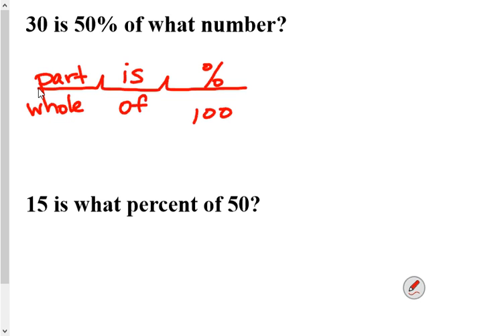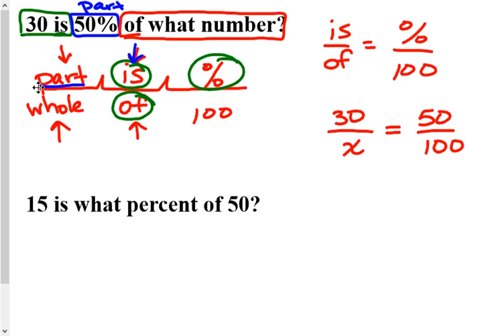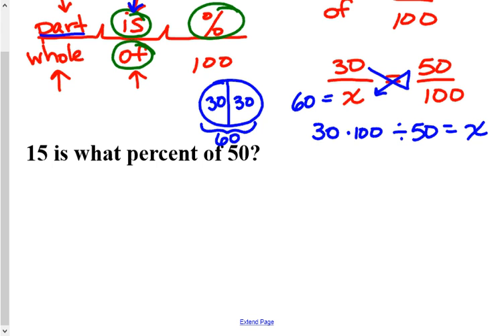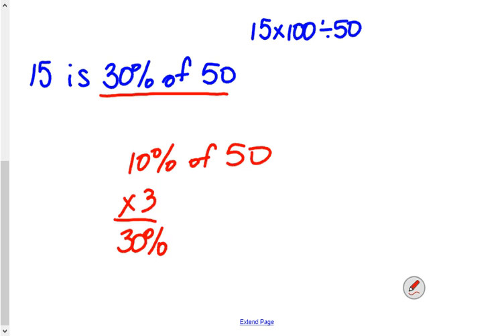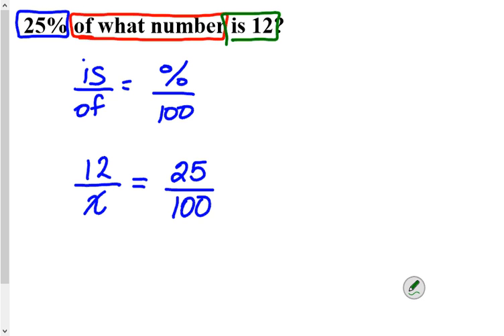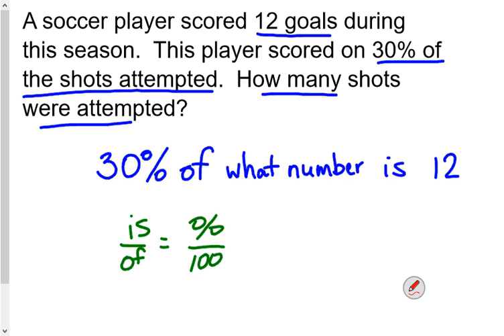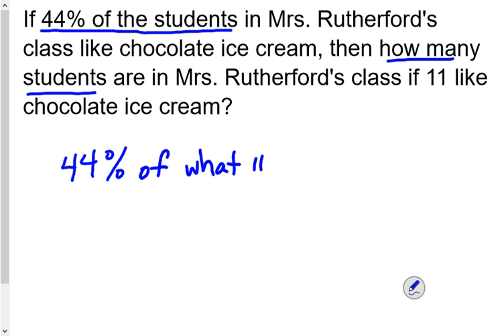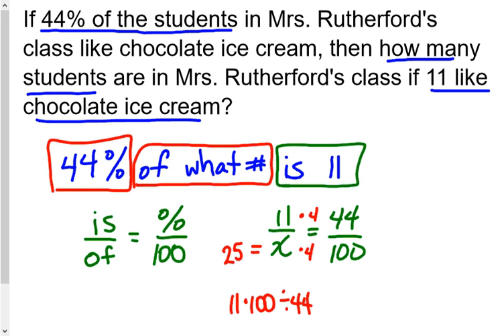Relating Percents, Parts and Wholes